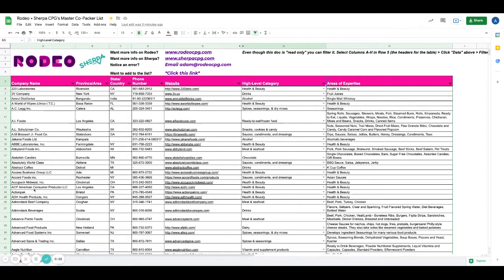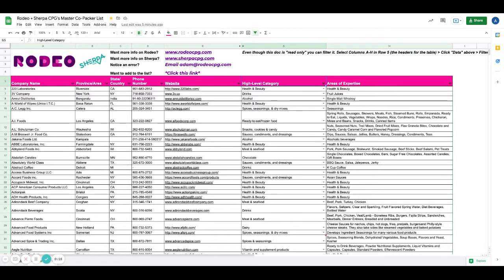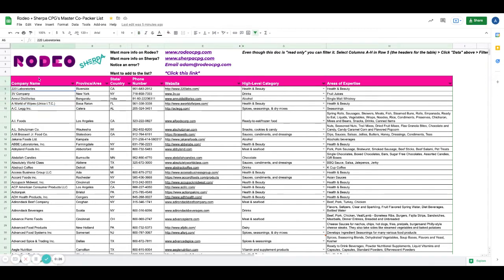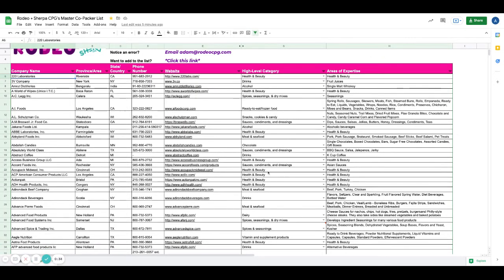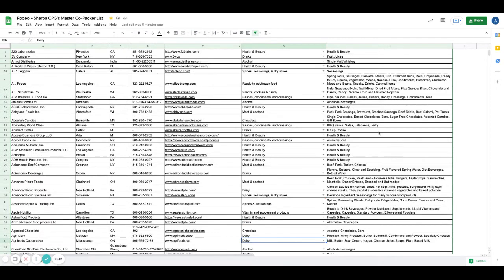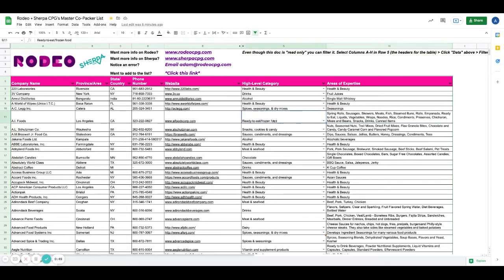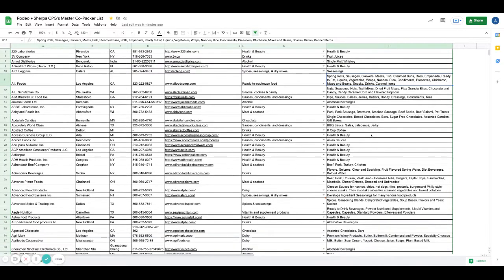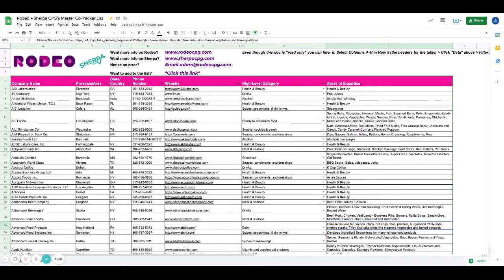Sneak Peak at Rodeo + Sherpa CPG's Free List of 1.6k+ Co-Packers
Looking for a manufacturing partner to bring your CPG idea to life?

It's got 1.6k+ companies that make everything from supplements to health and beauty to bars.

BONUS: You'll also get 3 secrets to CPG success for first-time founders